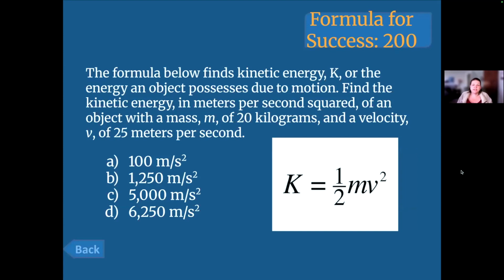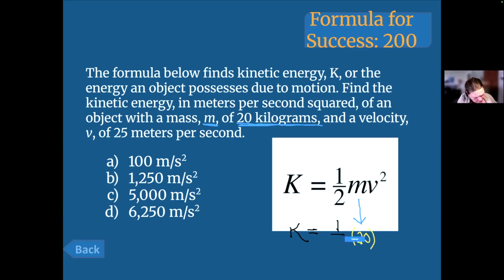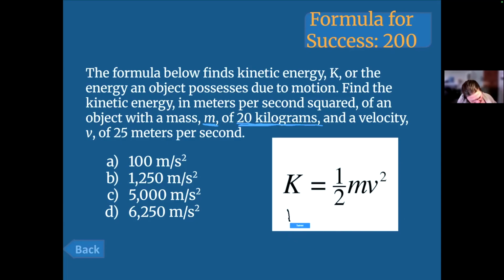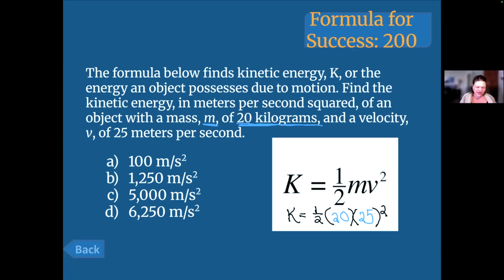GED Science Review: Formula for Success 200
Follow along as Kate and the gang tackle another question from our GED science review game: Formula For Success for 200.

We'll apply formula, substitution and calculator skills to find the kinetic energy of an object in movement.